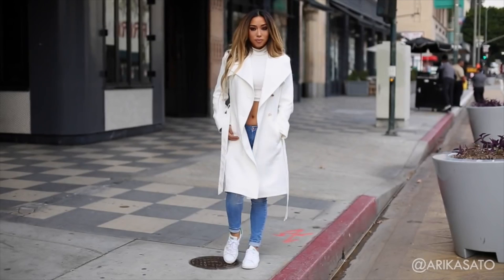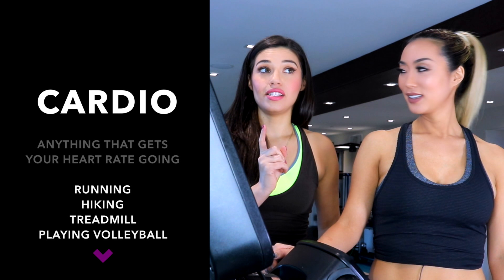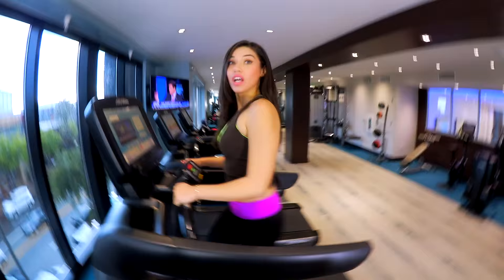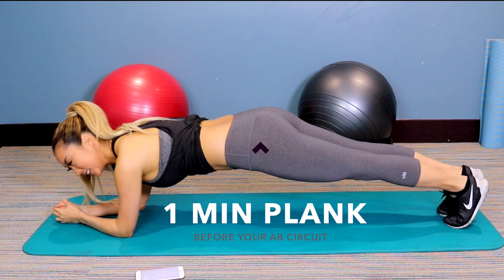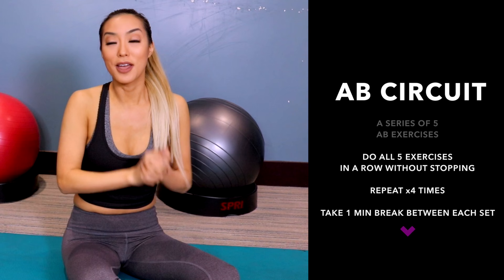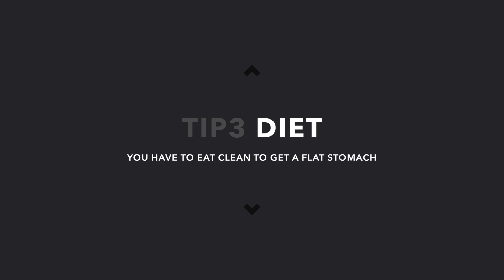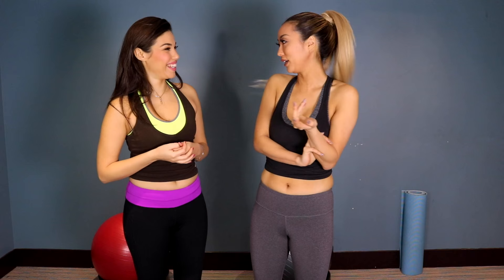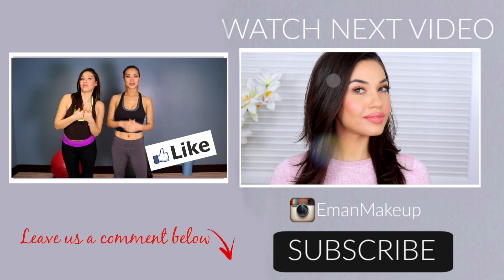How to Lose Belly Fat!! | How to Get a Flat Stomach | Eman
Hi Guys! I had so much fun doing this collab with Arika.
I've committed this year to getting in the best shape possible! lol. I know that this is going to be a long journey and that's why I've given myself the whole year to see real results. I want to feel like my body is strong and healthy and that's why I wanted to bring in Arika for this collab. She is healthy, takes care of her body and looks great! Of course everyone's body is different, so please don't think that I'm saying this is the only way to look good or everyone should look like this. NOT AT ALL. Healthy and strong..whatever that looks like for you. And we are in NO WAY experts. These are just our tips from our experience through the years working out. My body has come a long way. I've seen a lot of improvement but I still have a far ways to go and I love sharing what I learn along the way with you guys. Thumbs up if you liked this video or found it helpful! And if you want to see more, make sure you let me know!
 xoxo Eman